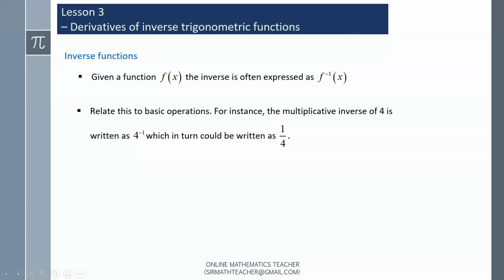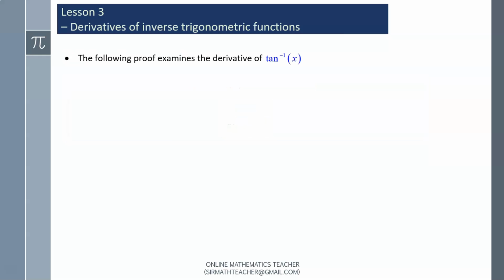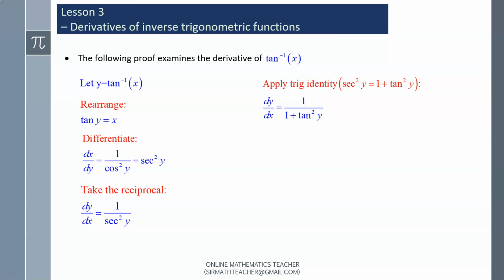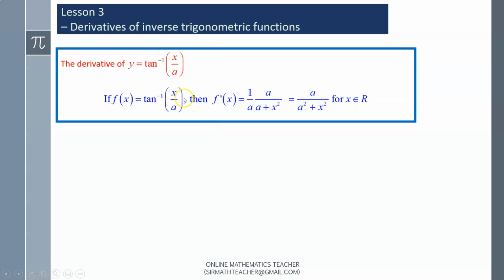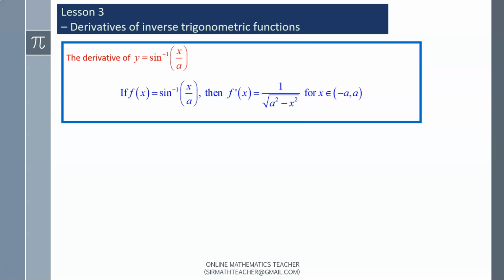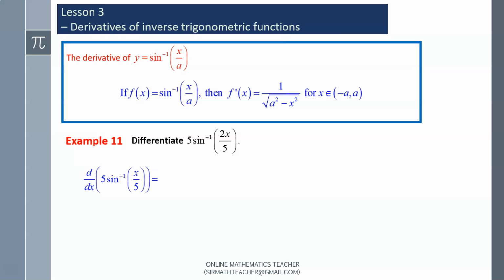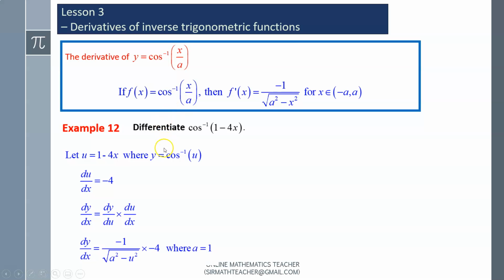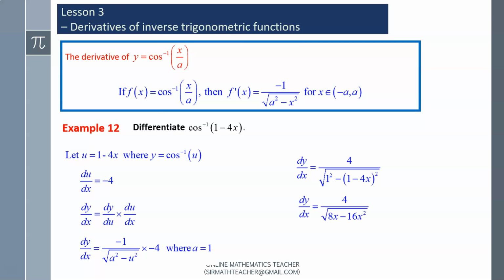Integration Techniques Lesson 3: Derivatives of inverse trig functions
This playlist covers integration techniques suited to Year 12/1st Year university students.

 This being the third lesson has students finding and using the inverse trigonometric functions: arcsine, arccosine and arctangent.